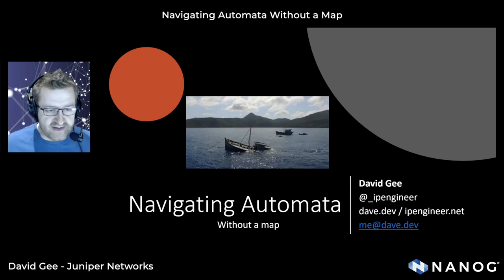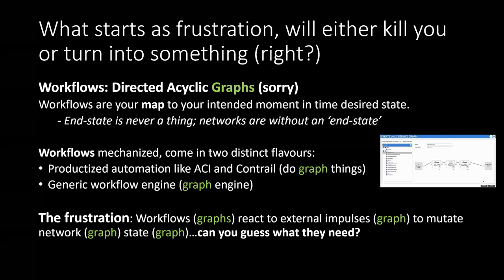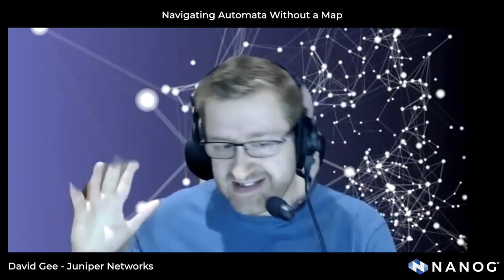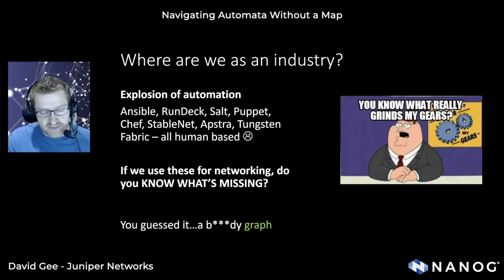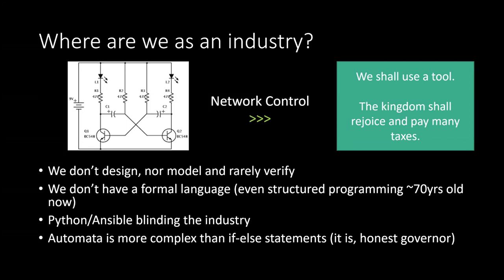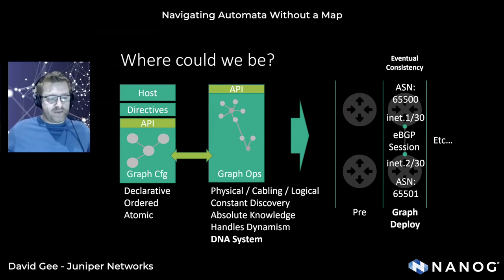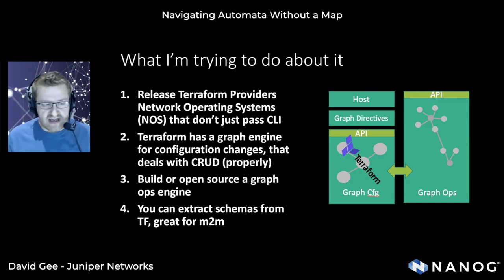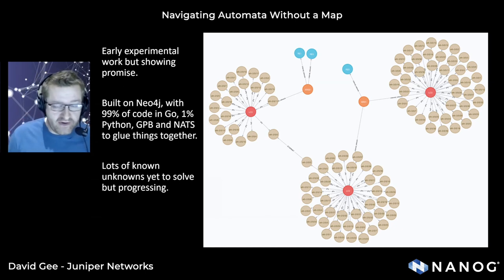Navigating Automata Without a Map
Ahoy mateys. Network automation is burning on as the hot topic and this talk will go into self-driving, self-healing and auto-remediation in light of current automation trends and tooling. If network engineers are pirates, then bad times are afoot as the map is missing. For the evolving journey of humans handing over the drudgery of repetitious and mundane work to automation, we must find a way of navigating the seas of operational hell.

This talk will discuss the problem at large, the mindset and the output of some novel work carried out last year year in the name of becoming a network automation cartographer. You can expect frustration, disbelief and the glowing view of treasure, as the work begins to deliver on its mission.

Technically, this is based on a network operating system with a data store (NETCONF & YANG driven), Terraform, a graph database and lots of experimental code. What I can promise is 30 minutes of not Ansible or Python.

This talk is a modified version of the Irish Network Operator Group (iNOG) 14 session and was titled "Automation without a map".

Speaker: David Gee